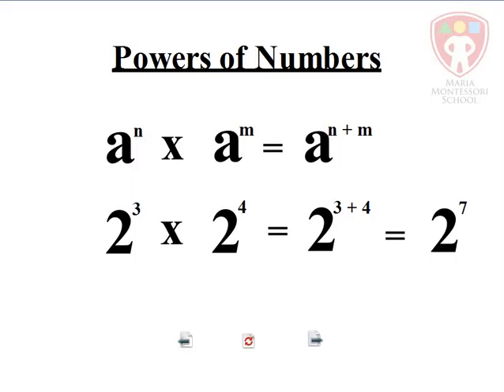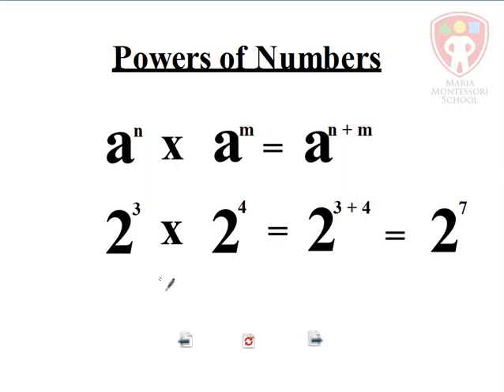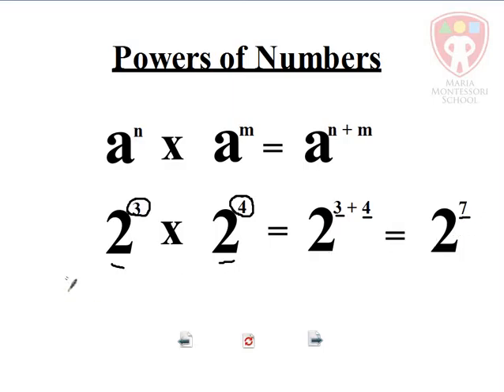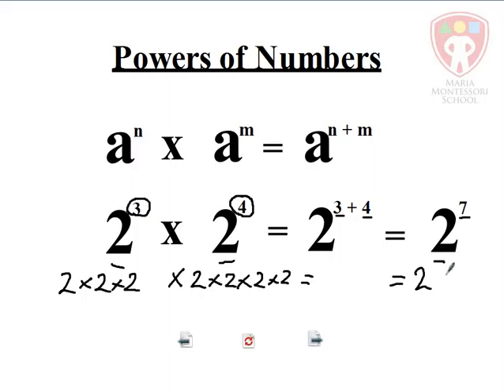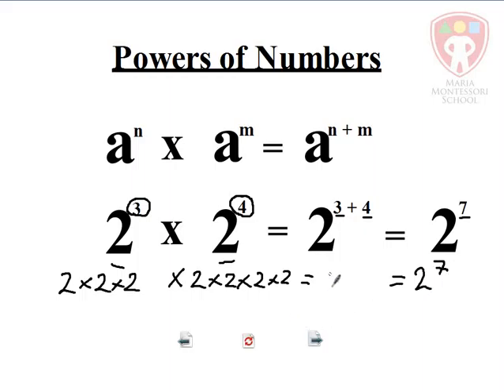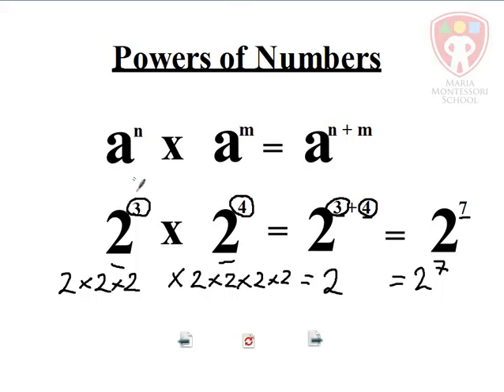Siba Learning Zone - powers of numbersWeek 4 les 2